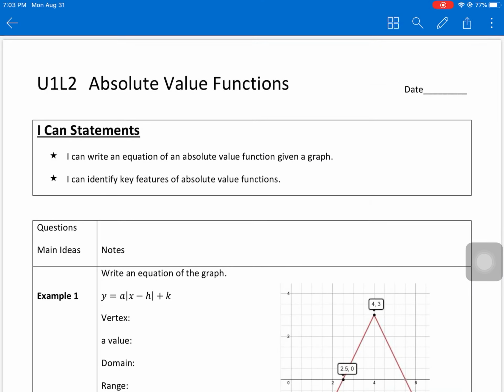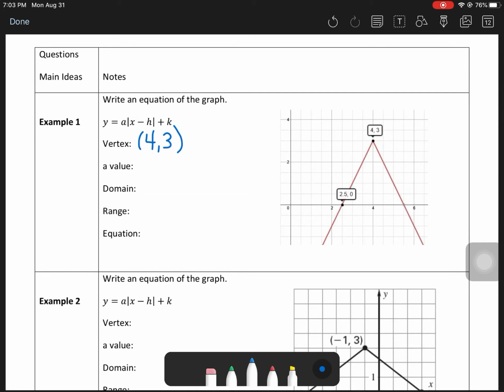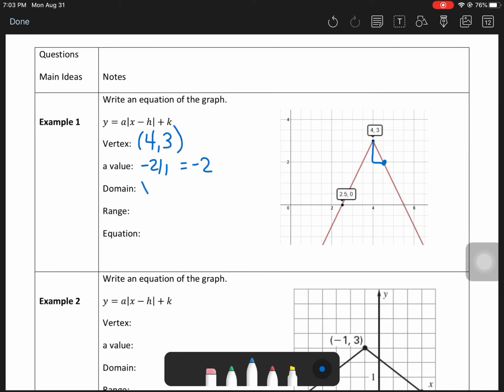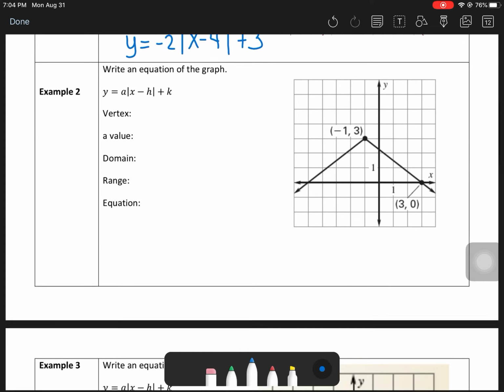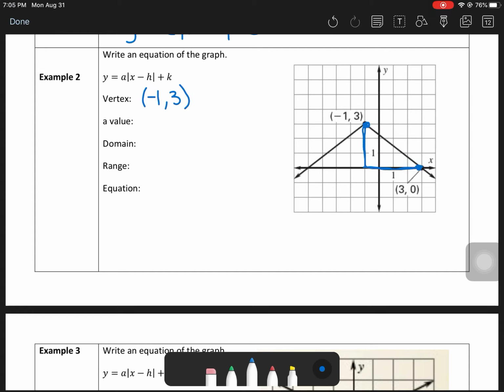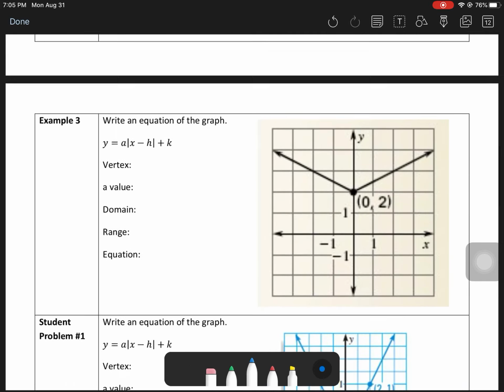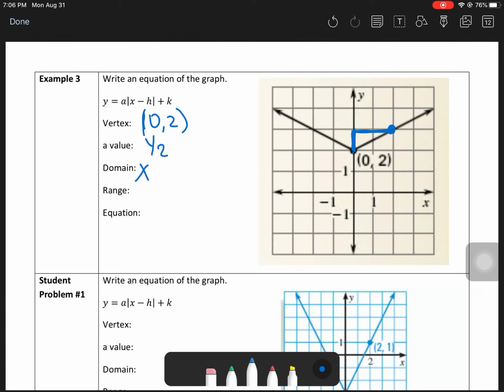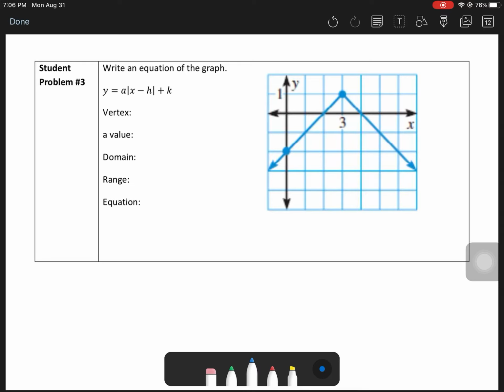Algebra II Writing Equations of Absolute Value Functions